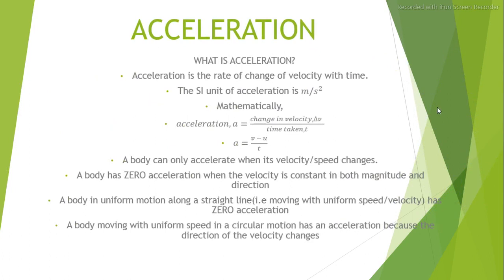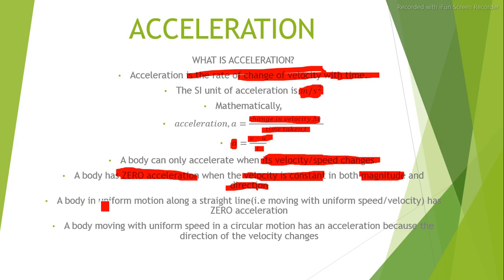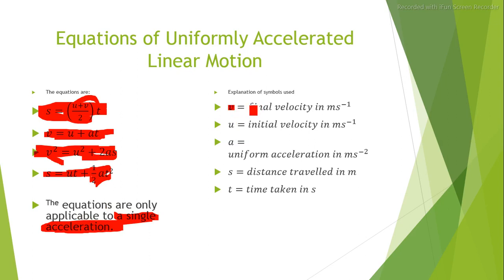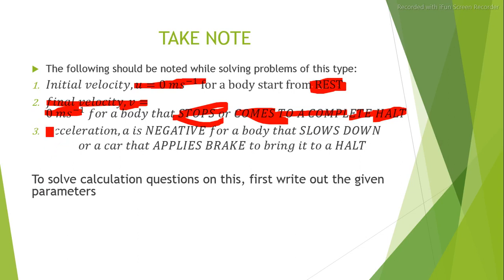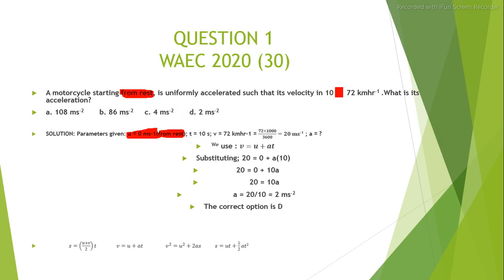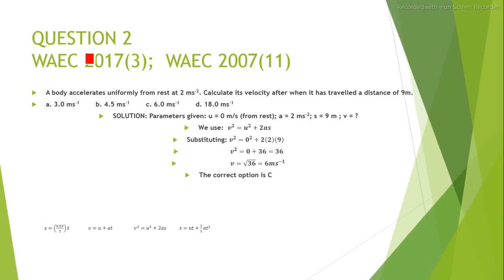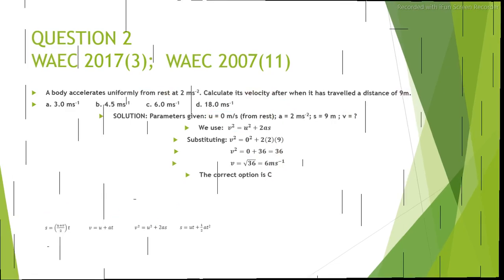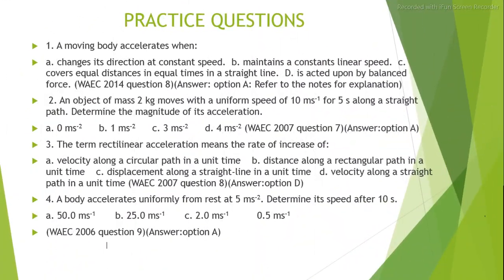Equations of uniformly accelerated Linear motion